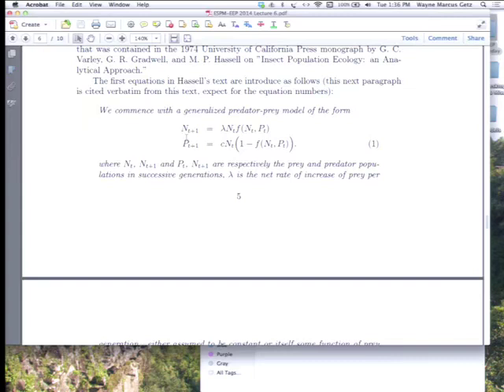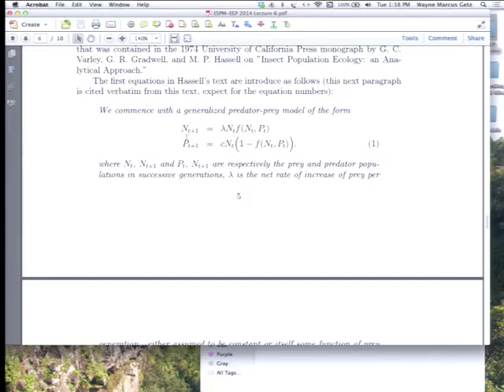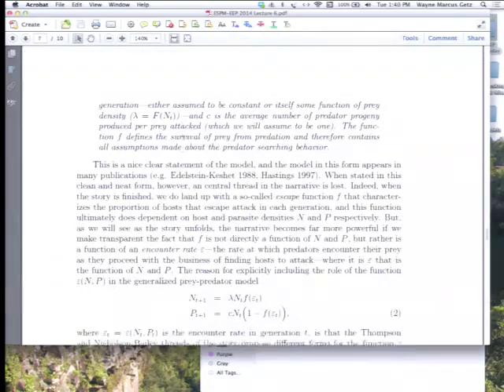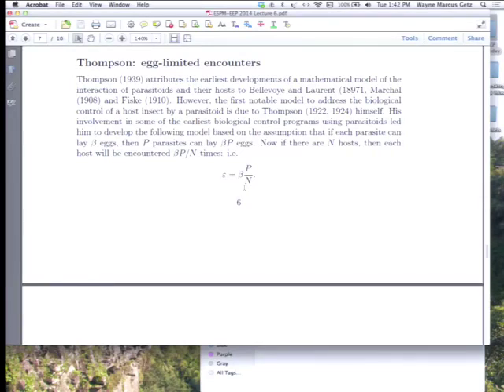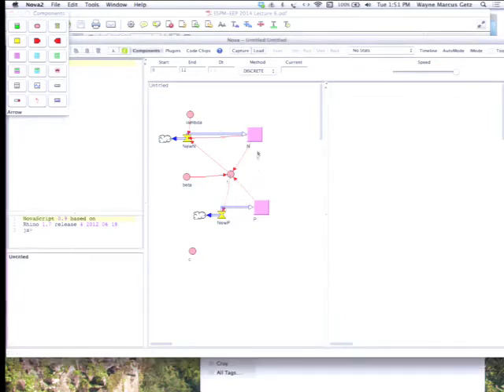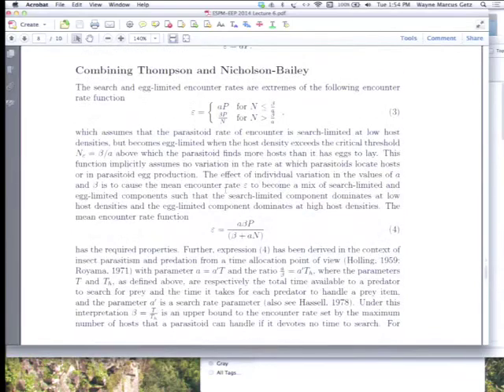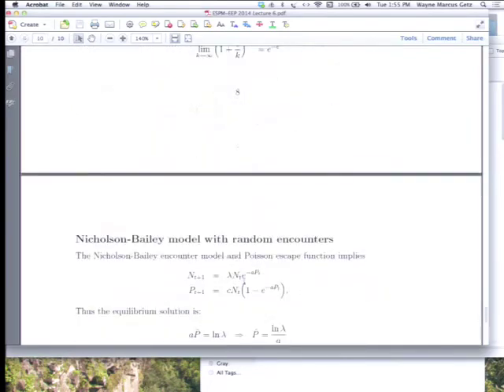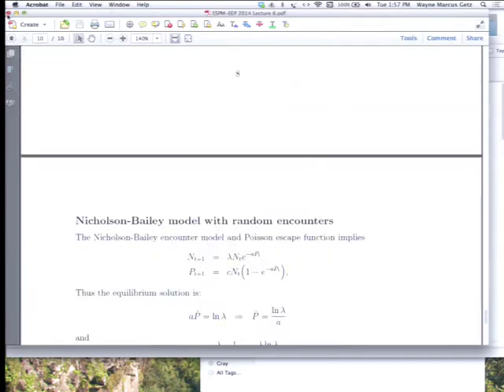2014 09 16 Environmental Economics and Policy C115 2014 09 16 Host Parasitoid models002